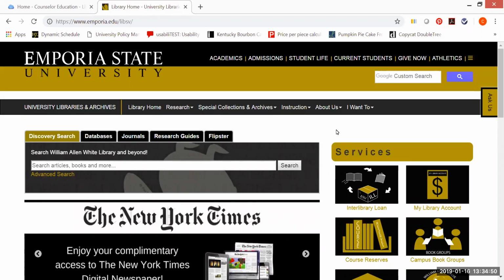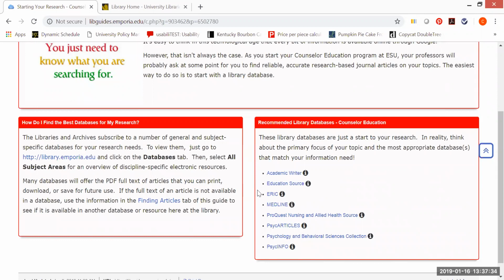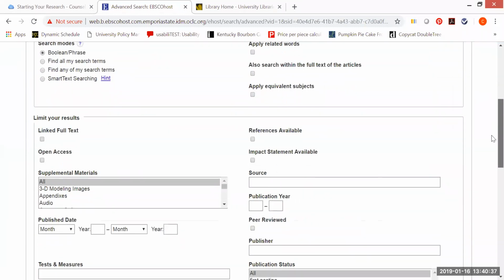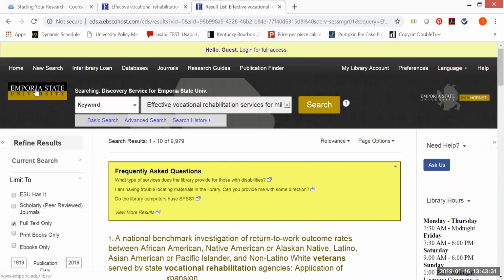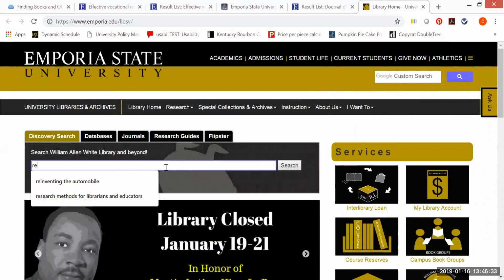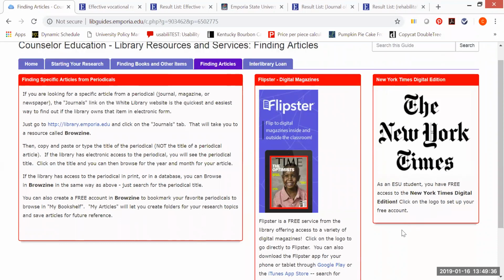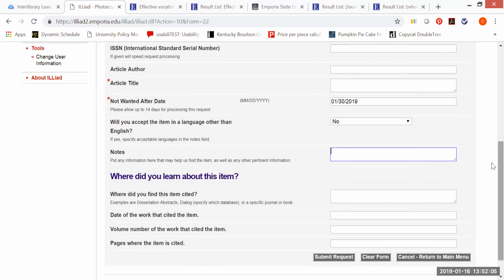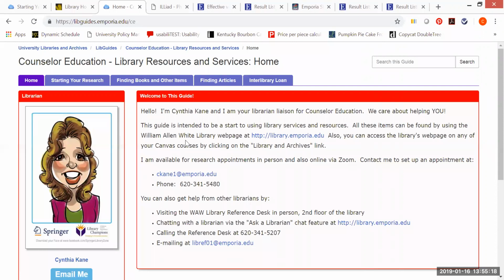Counselor Education Orientation - Emporia State University, January 2019